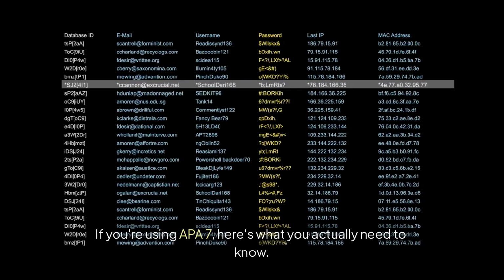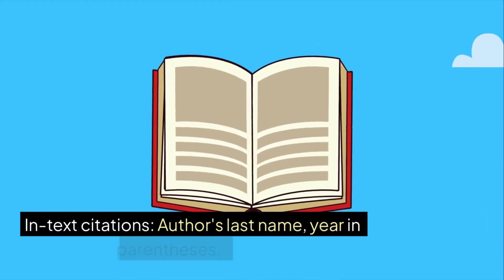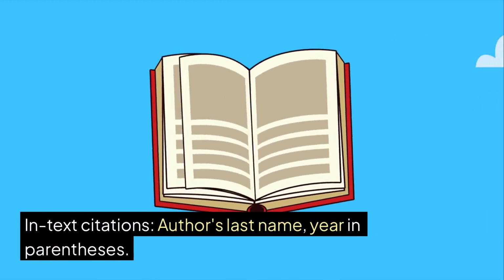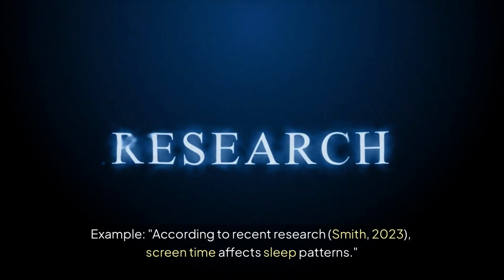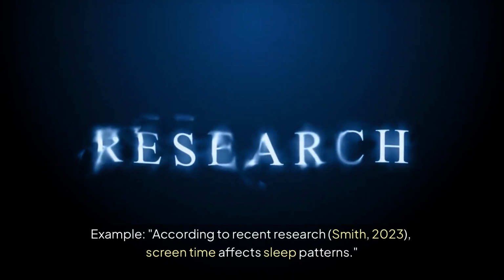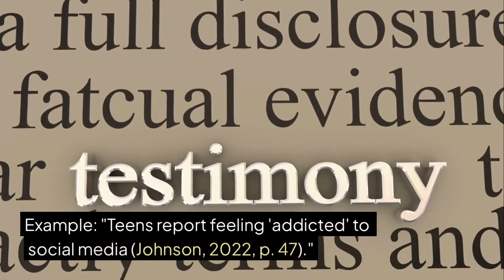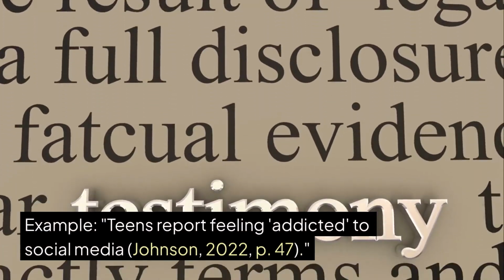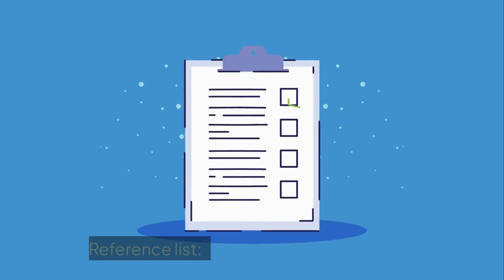APA 7 & MLA Citations Fast (Avoid This #1 Mistake)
Citations don’t need to take 2 hours. Here’s how to do APA 7 or MLA fast — and avoid the #1 mistake that destroys credibility.

📌 TEMPLATES + CHECKLISTS (copy/paste)

1) CITATION SAFETY RULE (use this every time)
"Before I cite anything, help me verify: what is the real author, year, title, and DOI/URL? I will paste the source info I found. Do NOT invent anything."

2) FORMAT IN APA 7 (only after you have real source details)
"Format this source in APA 7 reference-list style:
Author:
Year:
Title:
Journal/Website/Publisher:
DOI/URL:"

3) FORMAT IN MLA 9 (only after you have real source details)
"Format this source in MLA 9 Works Cited style:
Author:
Title:
Container (journal/site):
Publisher:
Date:
Pages (if any):
URL/DOI:"

4) 60-SECOND CHECKLIST
- In-text citation every time I use a source ✅
- Every in-text citation has a matching reference entry ✅
- Reference list / Works Cited is alphabetical ✅
- I actually read/verified every source ✅

🔗 TOOLS MENTIONED:
• Zotero / Mendeley (citation managers)
• Google Scholar “Cite” button
• Citation generators (Citation Machine / EasyBib)

⚠️ Academic integrity note: Only cite sources you found and verified yourself. Never cite sources you haven’t read/checked.

Next video: Turn Research Notes Into a Thesis + 3 Claims (AI Argument Builder)